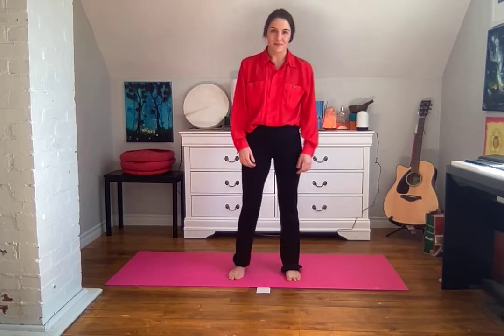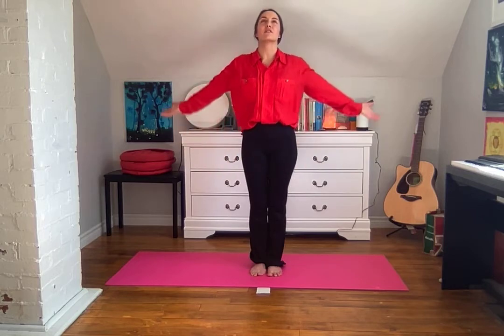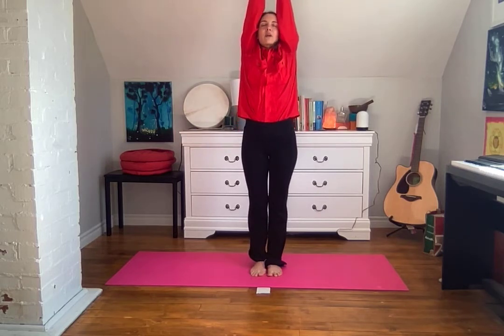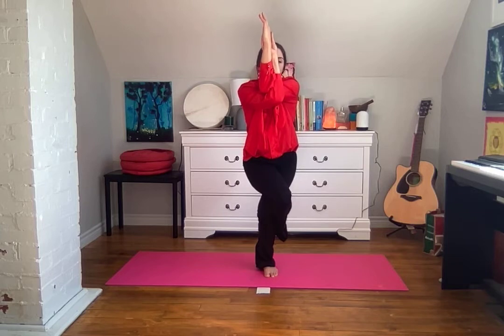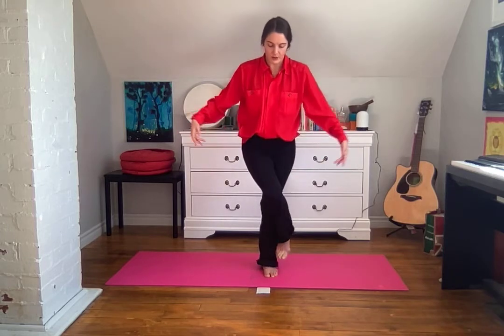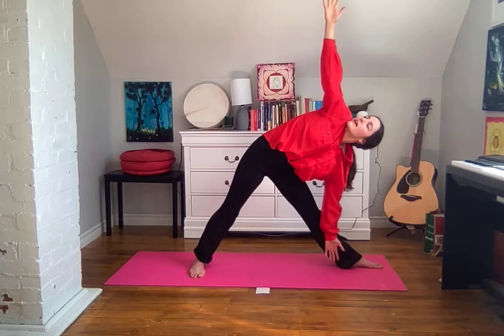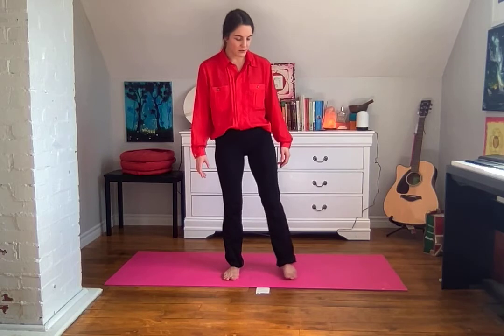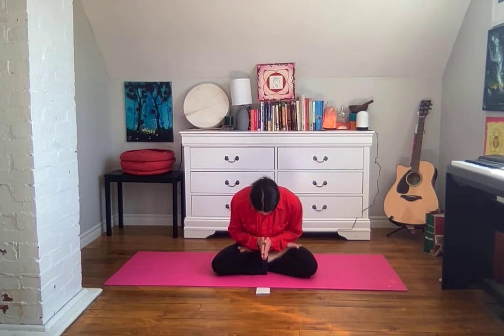Yoga for the Root Chakra- Grounding, Security and Gratitude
In this video we will cover a few postures that are excellent for balancing the Root Chakra. This chakra is dedicated to our ability to feel grounded, secure and abundant. It connects us with our family, Mother Nature, and ourselves on a deeper level. We gain strength from having strong roots, so feel into the strength in your legs, and feet, by finding balance in even the most difficult of times.